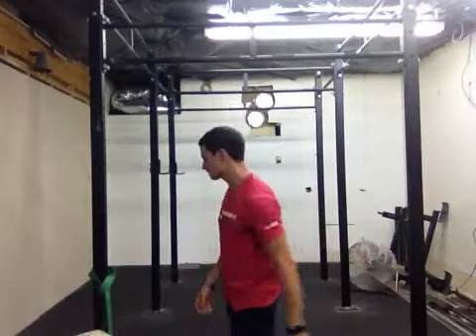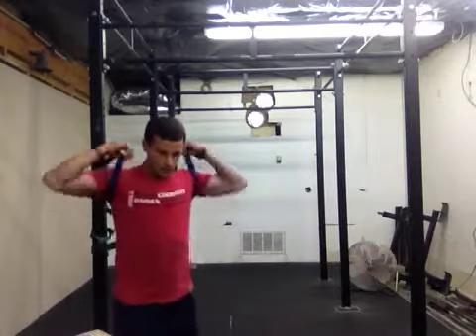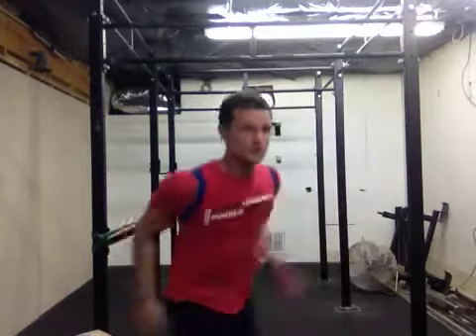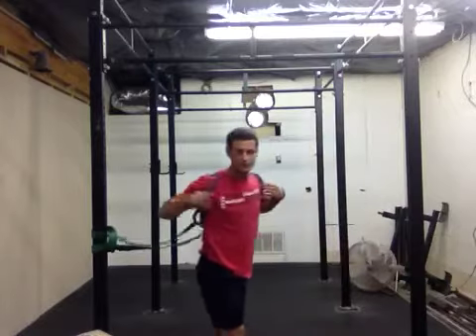Resistance band sprints 3 flaws with corrections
Coach David discusses three flaws and corrections of the great, resistance band sprints.

@davidofthelion - twitter